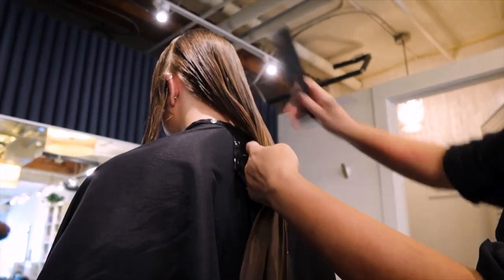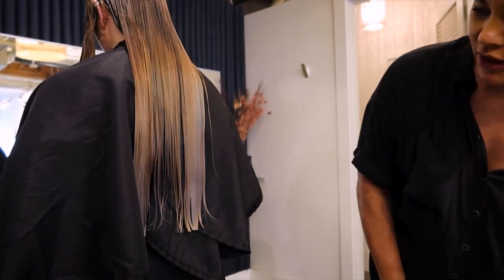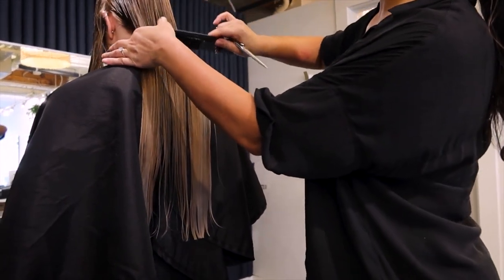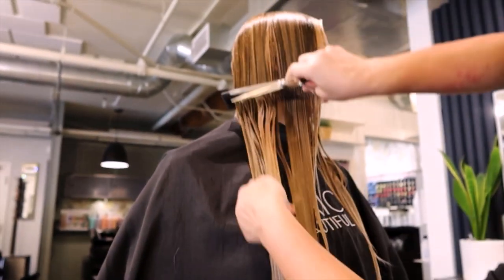French Haircutting Long Hair | 2 Ways To Cut The Perimeter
In today's tutorial, we will be going into the steps of cutting the perimeter on extremely long hair, showcasing not just one, but two techniques that will transform your approach to long hairstyles. French haircutting takes larger, vertical sections keeping the shape soft, feminine, as well as wash and go ready.